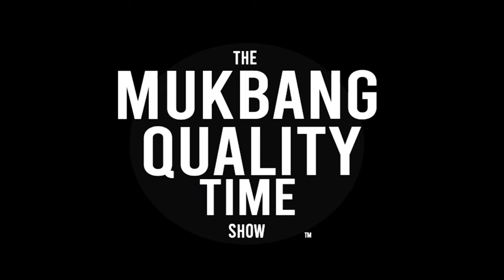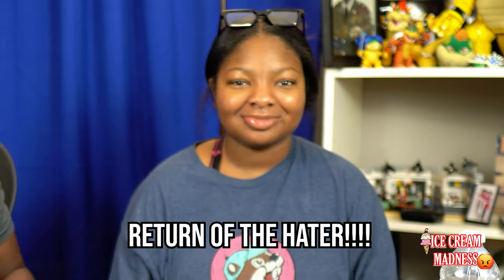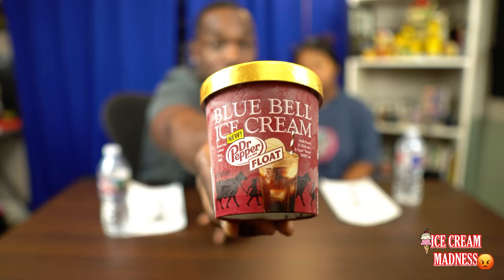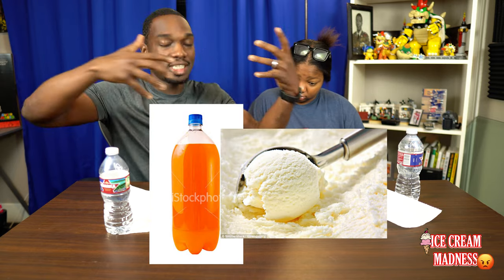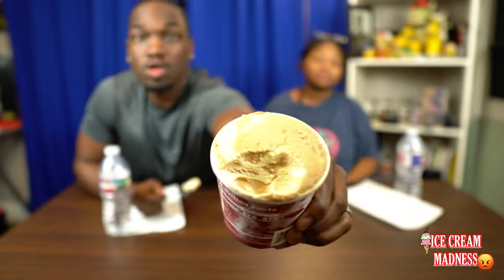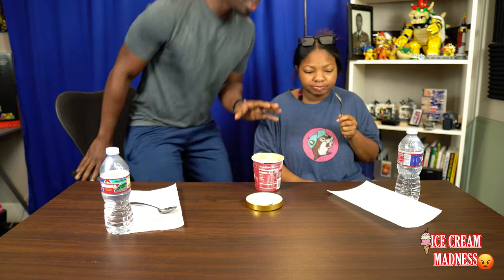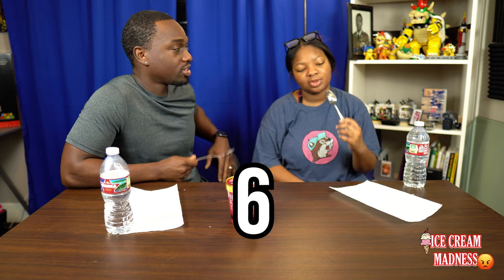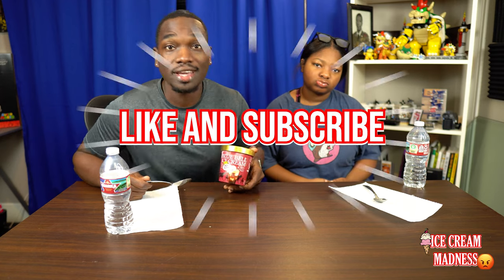ICE CREAM MADNESS Episode 1 | Blue Bell Dr Pepper Float Ice Cream Review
Chunk and Dad try Blue Bell ice cream's Dr. Pepper Float flavor!